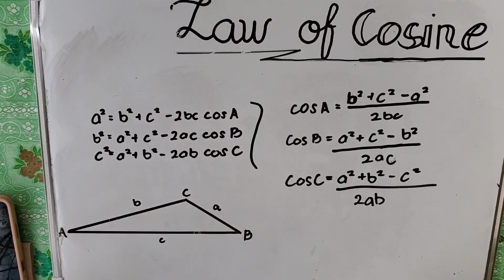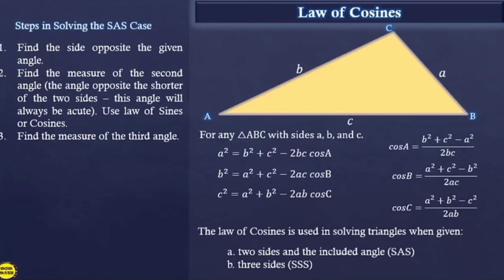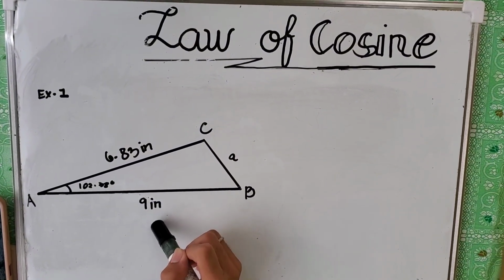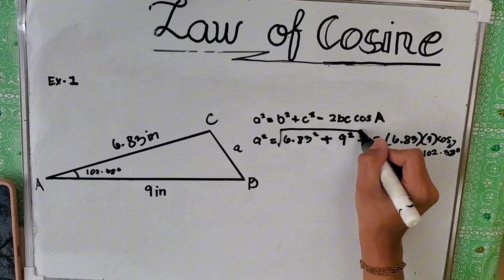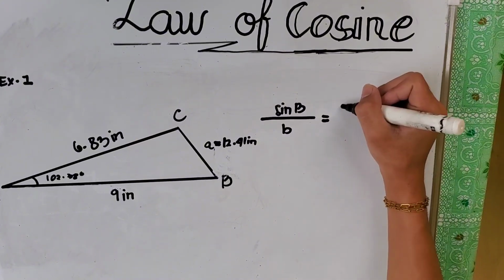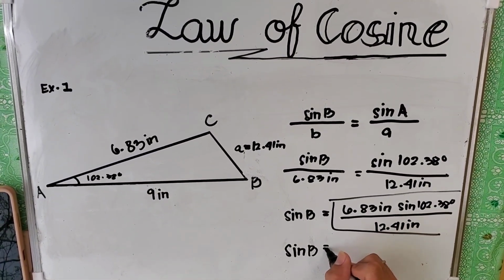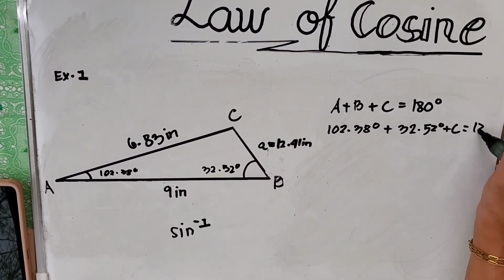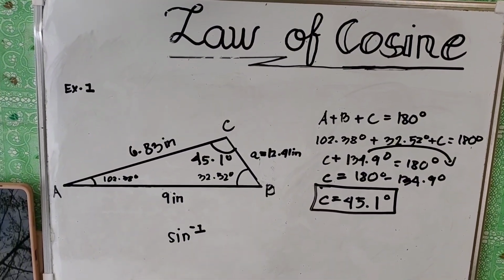Law of Cosines || Math 9 Q4